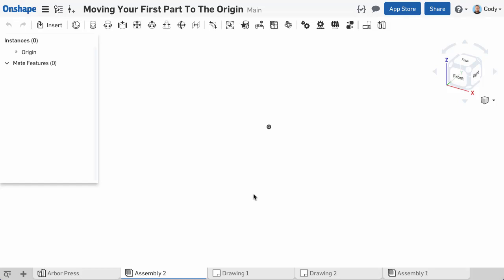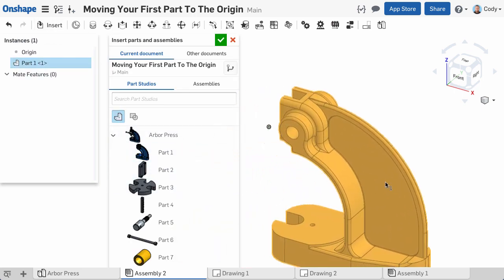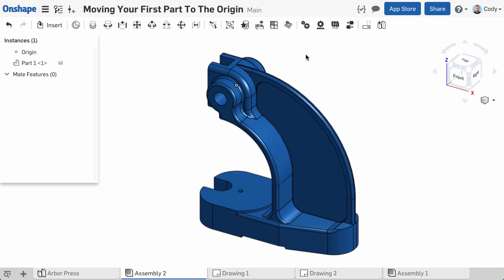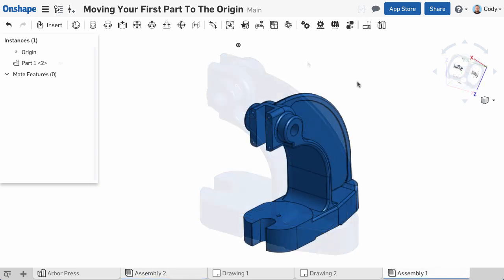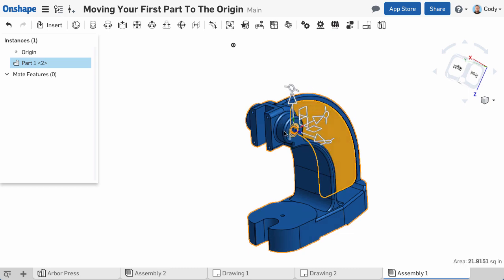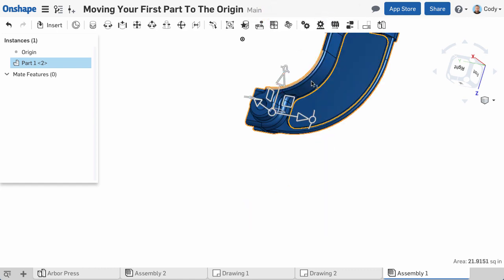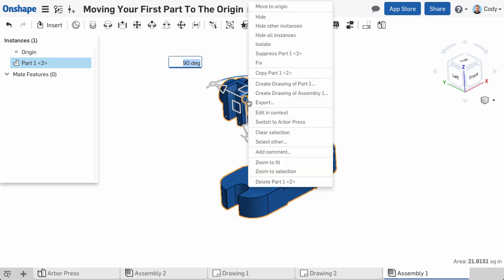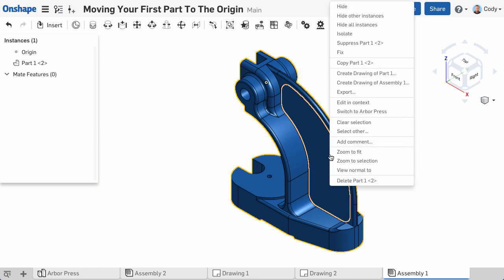Moving a Part to the Origin in an Assembly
Always fix a single part to the assembly origin.
To align a part to the assembly origin, use the green checkmark on the insert dialog or the triad manipulator options.
Aligning a part to the origin does not automatically fix  the part.